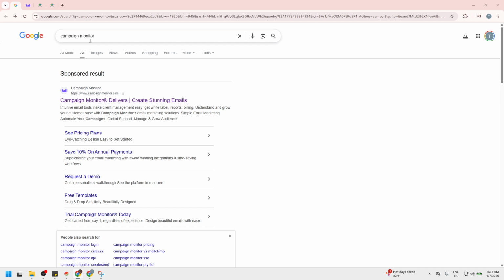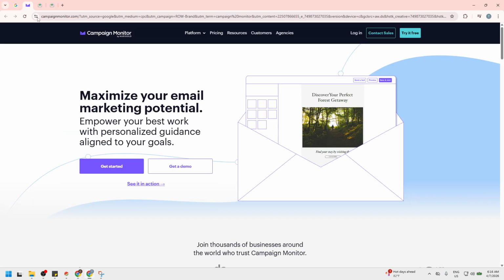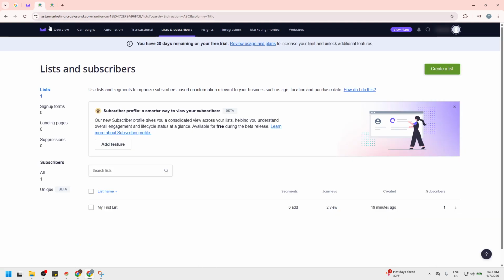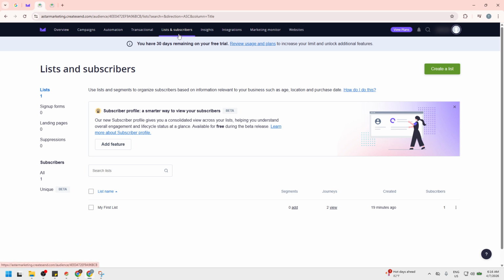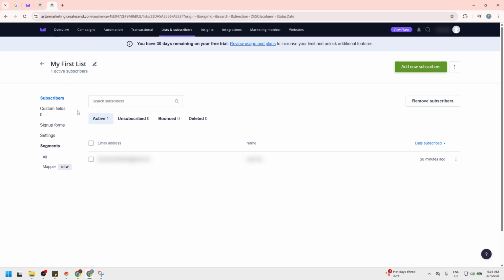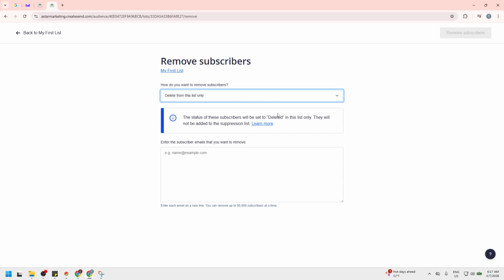How to Manage Unsubscribes in Campaign Monitor [2026 Full Guide]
How to Manage Unsubscribes in Campaign Monitor

In this video, we show you exactly how to manage unsubscribes in Campaign Monitor to maintain a healthy, compliant subscriber list. We focus on the administrative protocols required to handle opt-out requests and ensure your email marketing operations align with global anti-spam regulations.

Effective management of your suppression lists is a cornerstone of maintaining high deliverability and protecting your sender reputation. We explore the importance of tracking subscriber preferences, the utility of the suppression list environment, and how the platform automatically handles opt-outs to keep your data accurate and your communication strategy respectful of user choice.

Technical Specs:
Software: Campaign Monitor; Feature: Settings